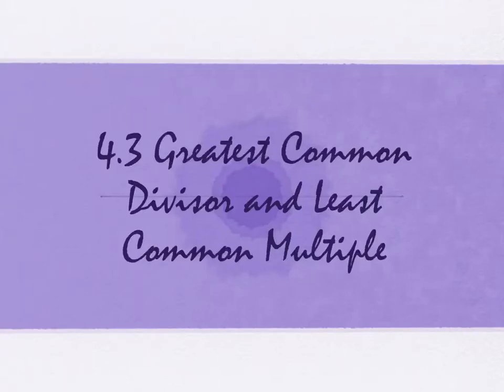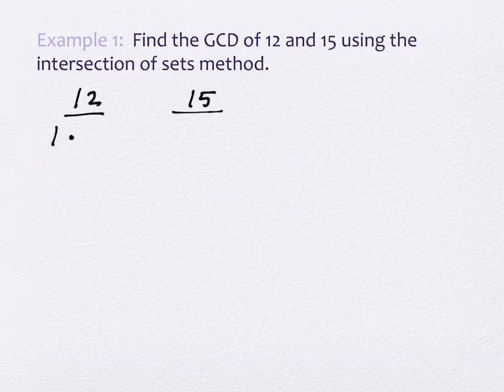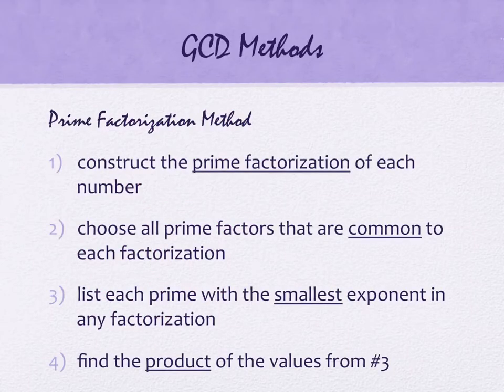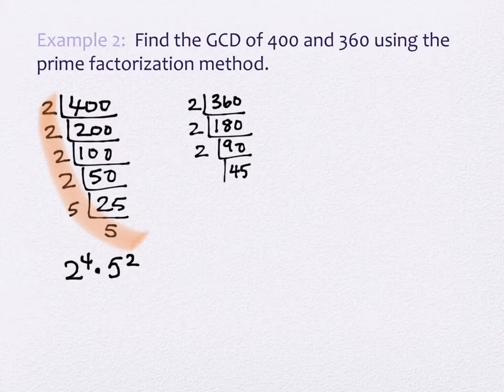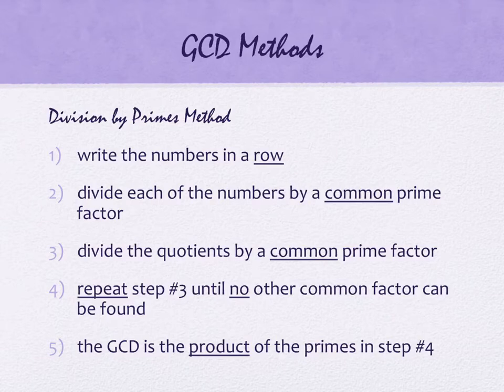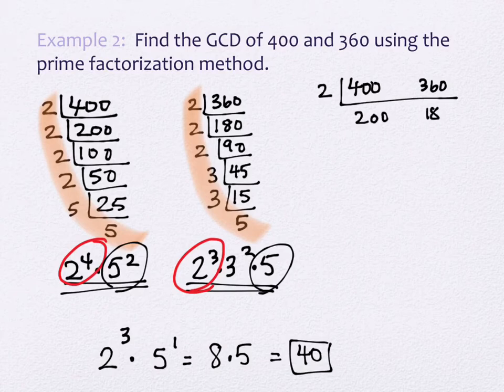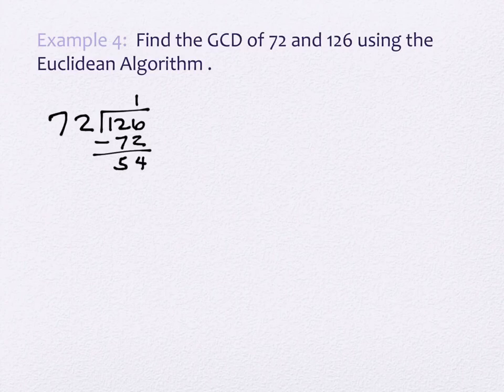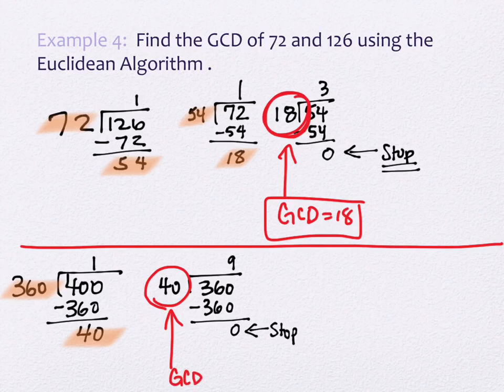4.3 Greatest Common Divisors